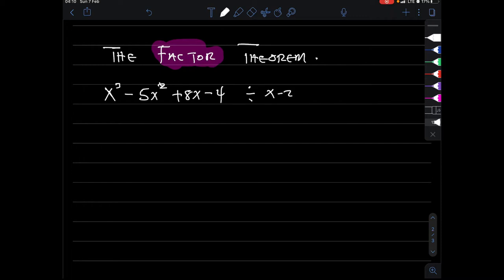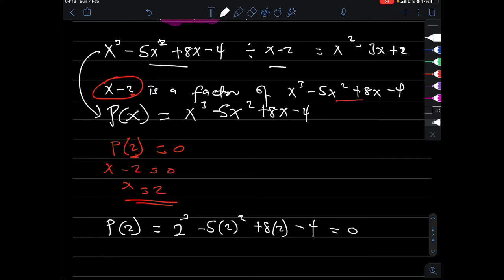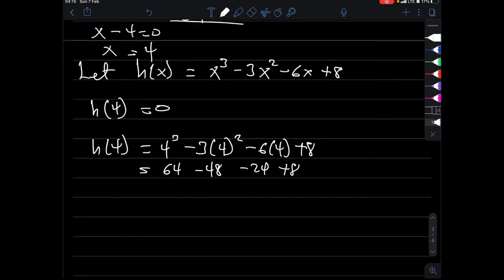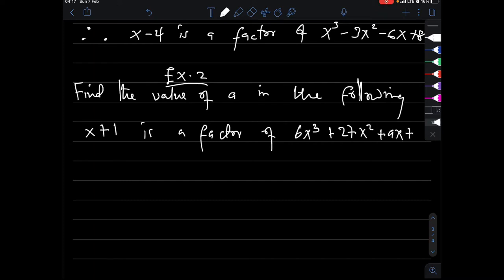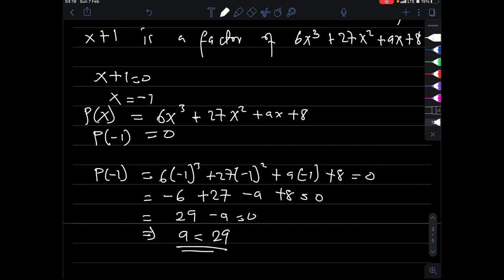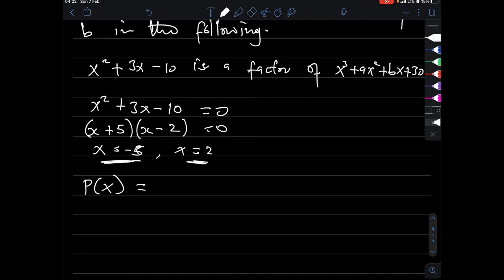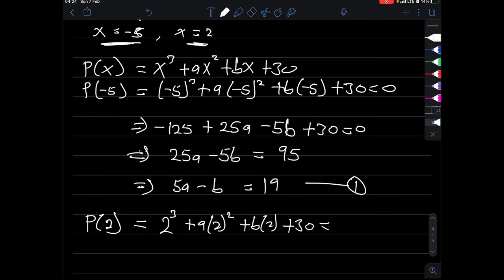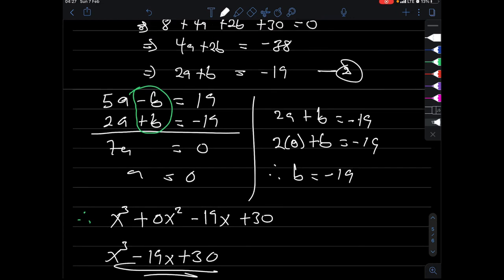The Factor Theorem of Polynomials